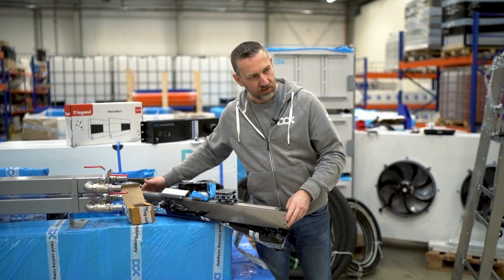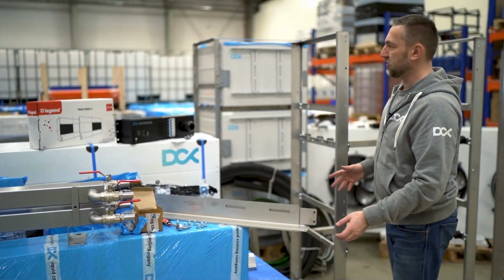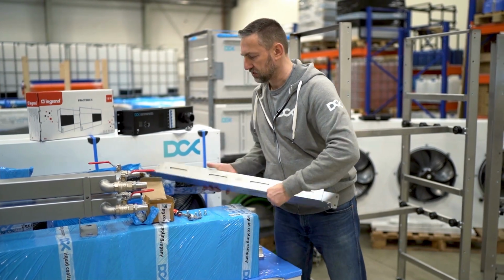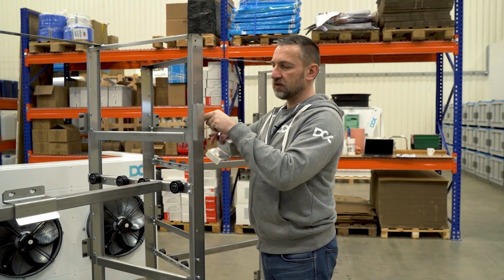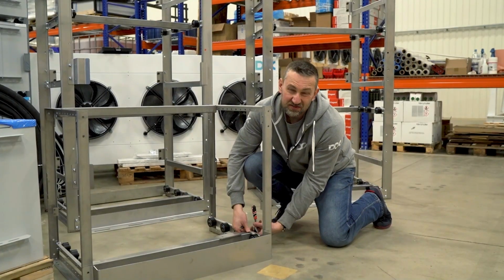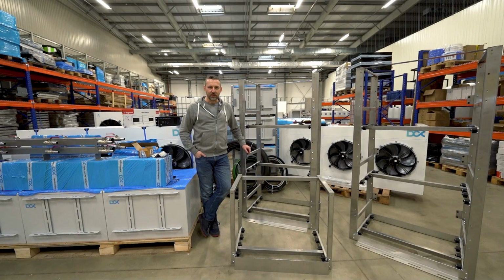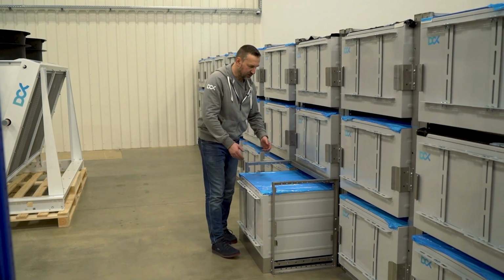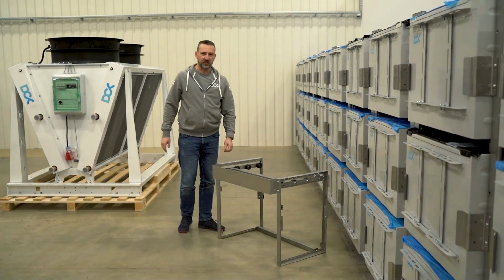How to assemble the DCX Immersion Mining Rack frame and maintenance platform?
The video shows how to assemble rack frame and maintenance platform of DCX Immersion Mining Rack